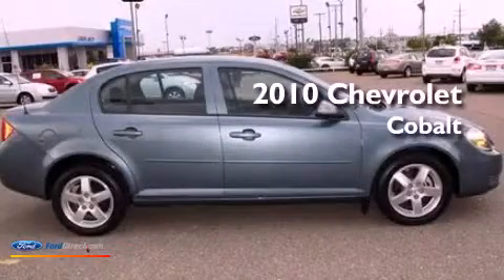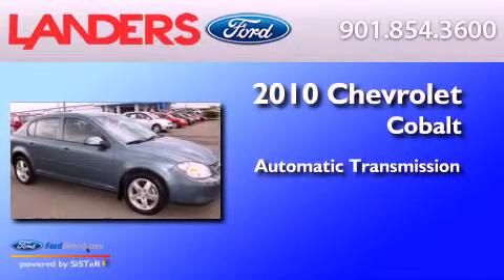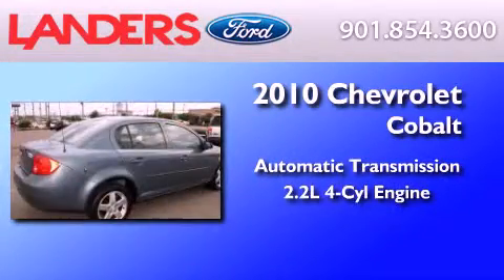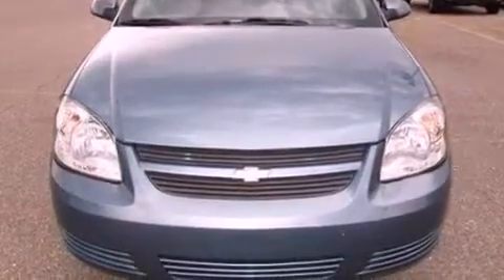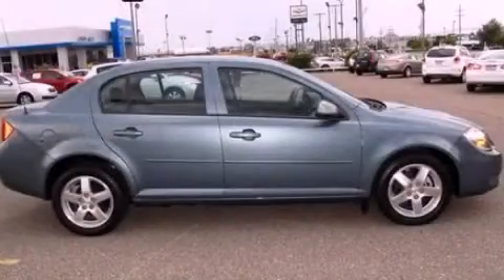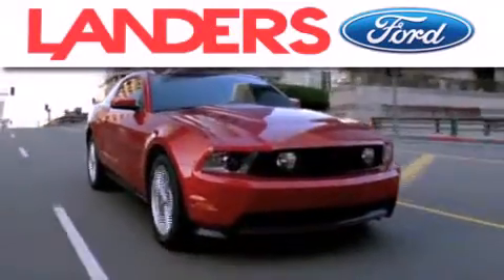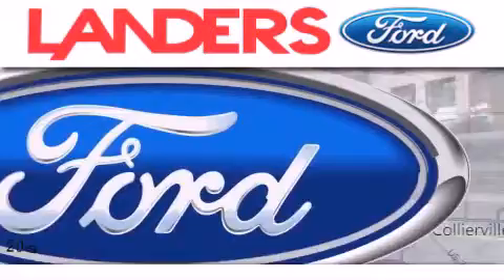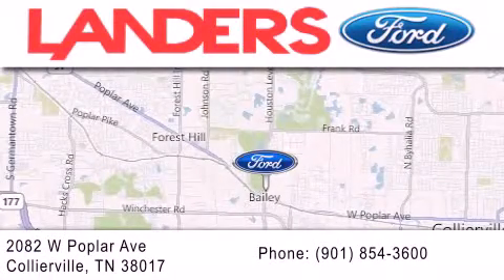2010 CHEVROLET COBALT Collierville TN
Year : 2010
 Make : CHEVROLET
 Model : COBALT
 Engine : 2.2L I4 16V MPFI DOHC
 Trans . : AUTOMATIC
 Exterior : BLUE
 Miles : 93,258

 Stock : A00383